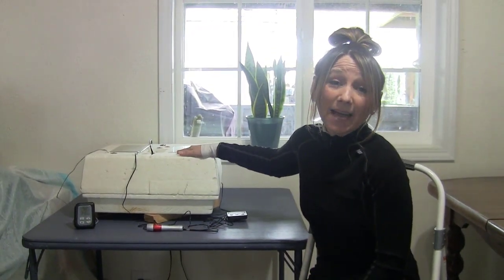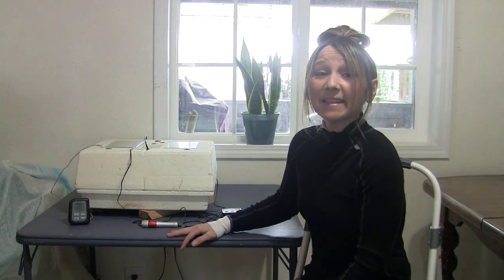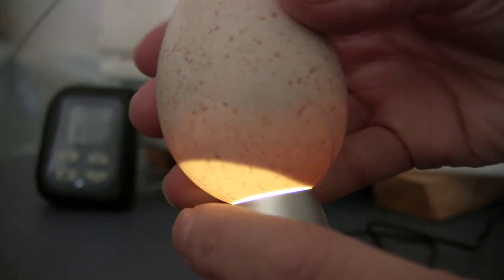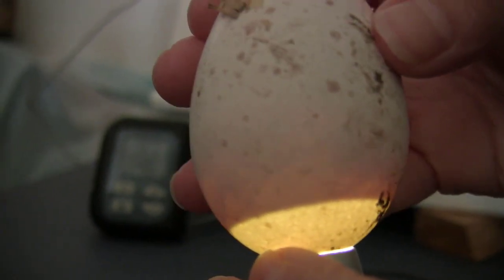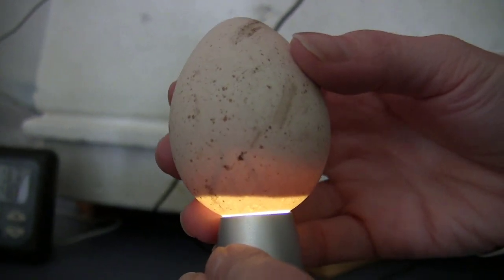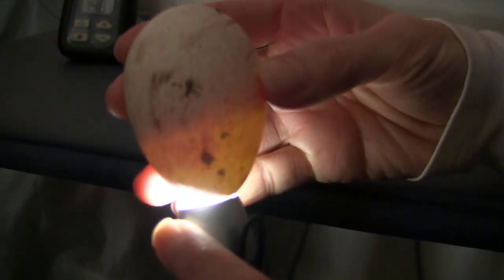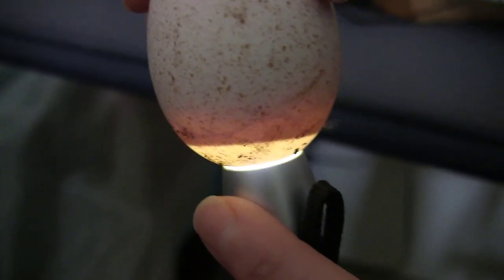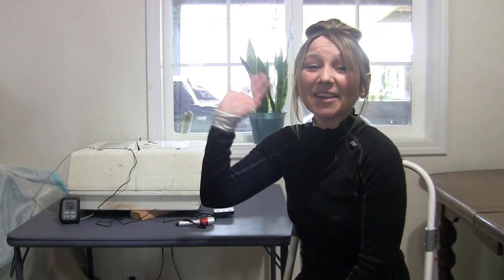How to Hatch Turkey Eggs (Part 3) Candling Turkey Eggs Day 19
The third video of my "Hatching Turkey Eggs" series.  This is (Part 3) How to Candle Your Turkey Eggs Day 19.   I will show you how to candle eggs at day 19 and what you should be seeing.  You will be amazed by seeing the moving embryo inside several fertile turkey eggs.  Make sure to follow this journey all the way till "Hatch Day" while using my Little Giant Incubator.

Product I frequently use:
Deluxe Incubator Model 11300
Little Giant Incubator with Egg Turner
Little Giant Incubator
Egg Turner
Little Giant Egg Candler
Incubator Thermometer
Digital Incubator Thermometer
Egg Candler